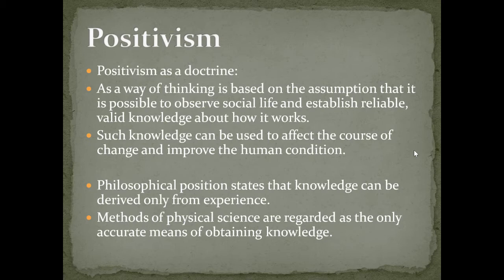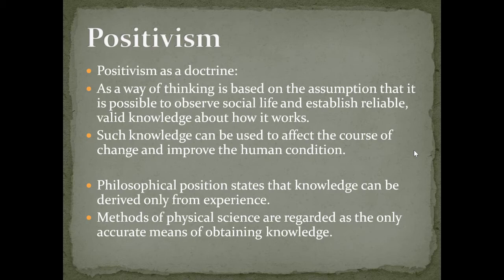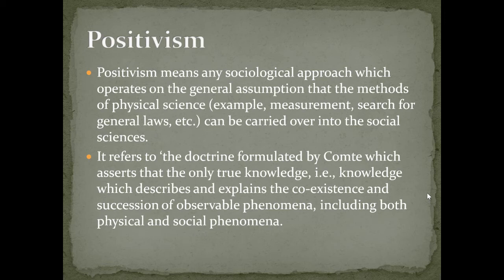Comte Lecture 4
Comte's Positivism